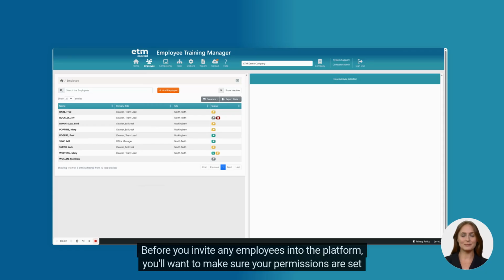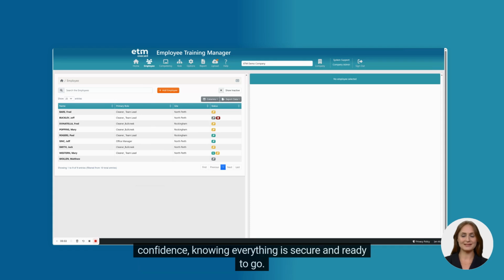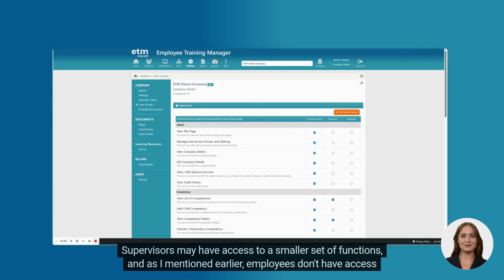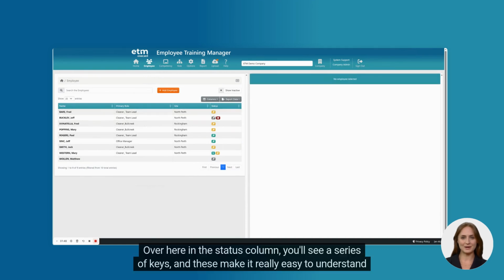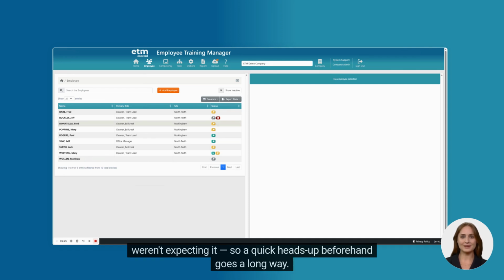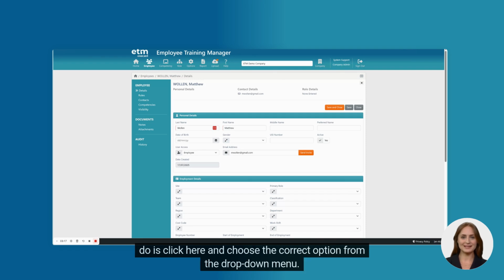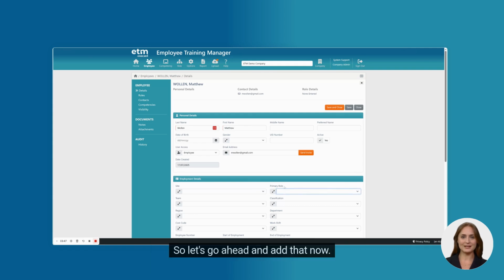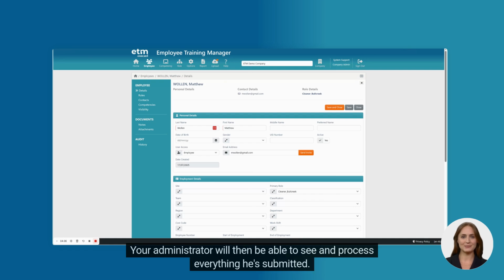How to Invite New Hires and Employees to Employee Training Manager 1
Introducing Onecard Employee Training Manager, an evidence-based Training Management System (TMS) designed to help organisations manage workforce training records, competencies and compliance evidence from one place.

In this video, we'll show you how to invite employees to their Employee Training Manager portal quickly and easily.

Once invited, employees can securely access their portal using the permissions configured by your organisation. They can view their own records, mandatory requirements and upcoming expiries, and where enabled, submit evidence through the ETM Remote Uploader.

Invitations can be used when onboarding new hires, providing access to existing employees, or extending ETM to remote and distributed workforces.

Employee access is entirely configurable, allowing each organisation to decide how ETM is used to support its workforce and compliance processes.

Whether you're a single-site organisation or a global enterprise, ETM is built to scale with the workflows needed to manage workforce training records, competencies and compliance evidence from one place.

A few clicks are all it takes to connect your workforce and help keep everyone audit ready every day.